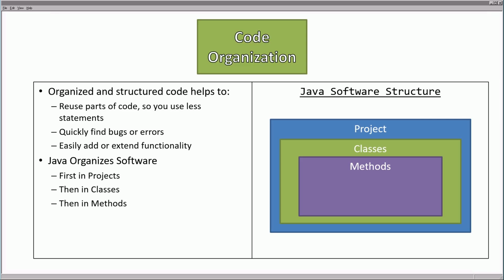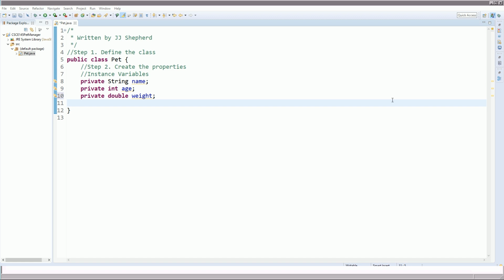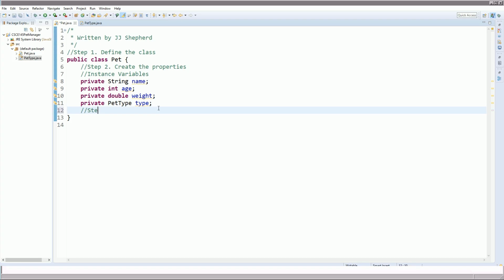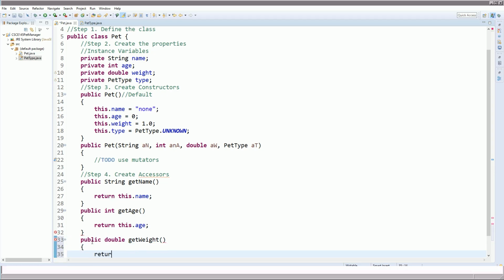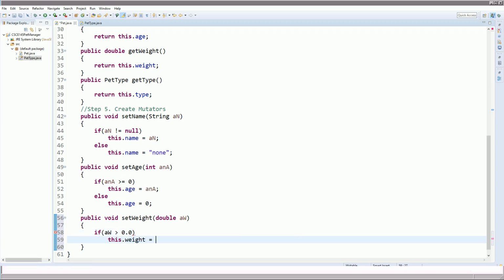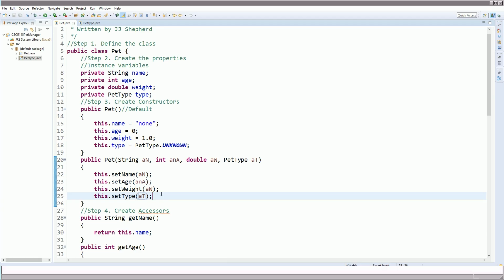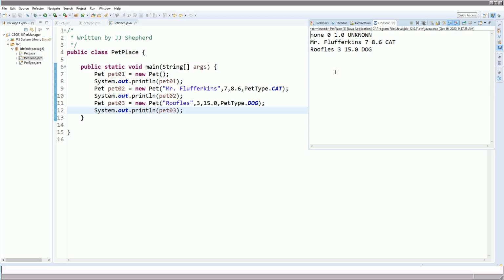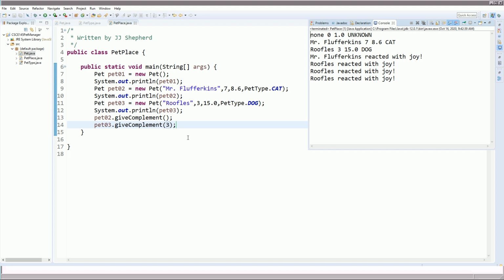CSCE145 S2026 06 Classes and Objects Part 02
In this recorded lecture, we continue discussing Class and Objects and introduce the concept of Enumerated types and Overloaded Methods.